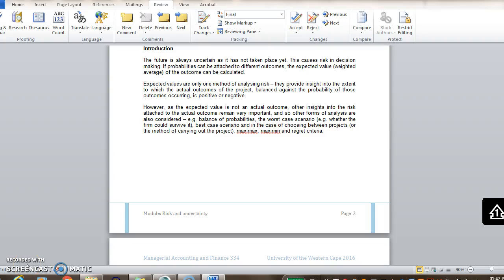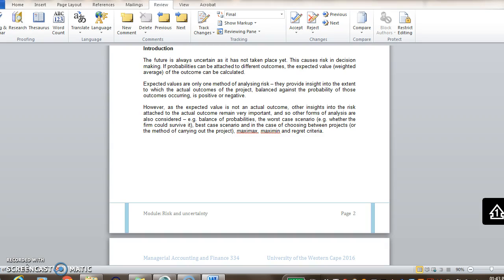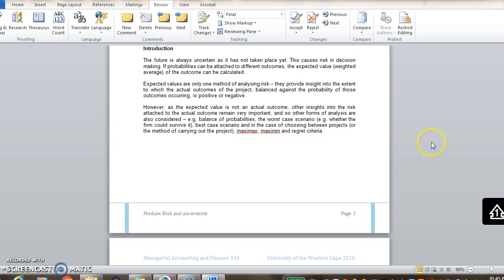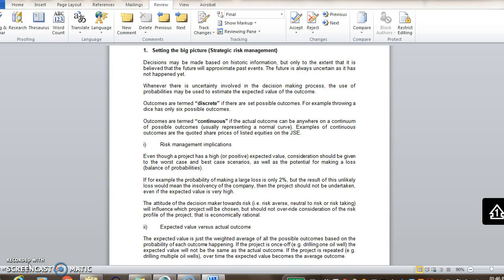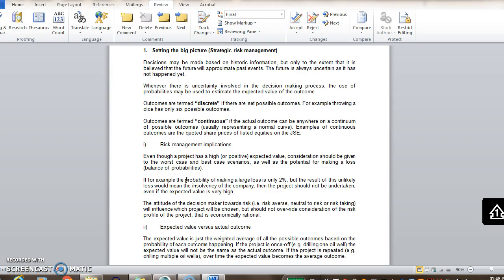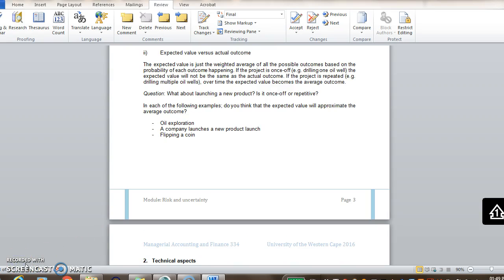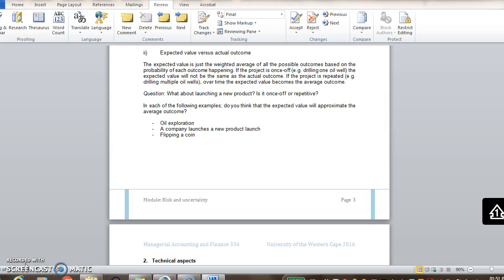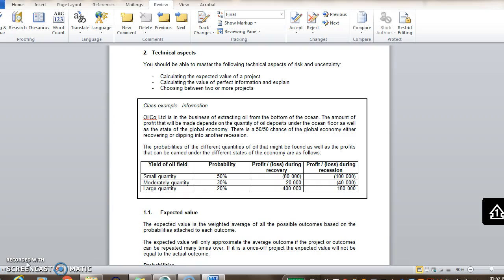MAF334: Risk and uncertainty Introduction and expected value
A basic introduction to risk and uncertainty in decision making.

- What is expected value?
- Discreet vs. continuous outcomes